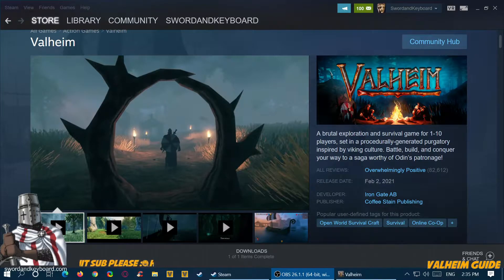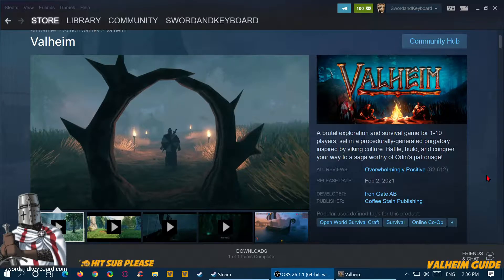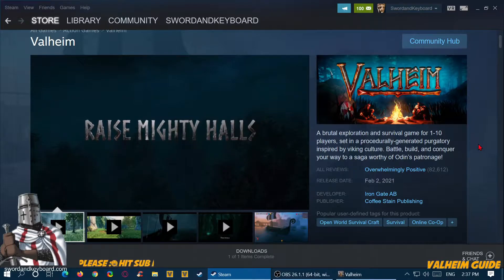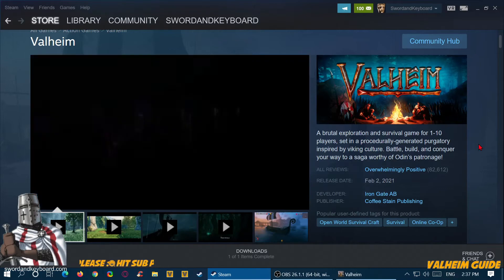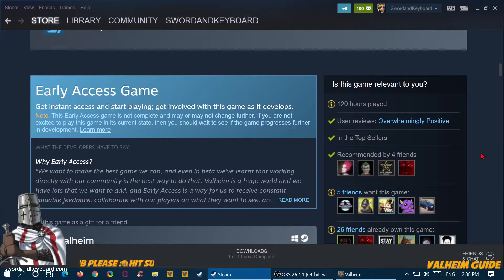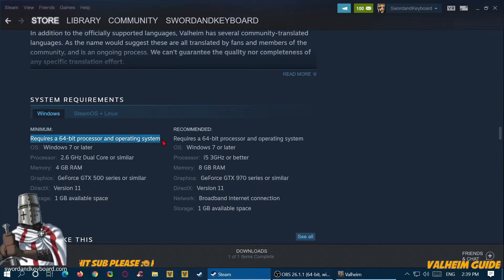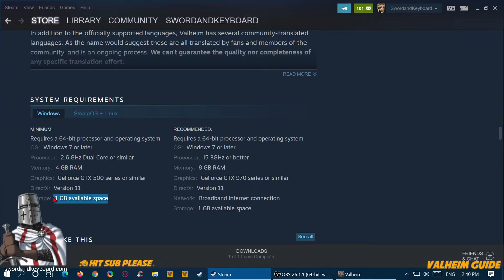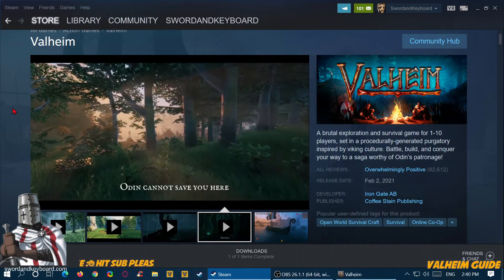Valheim Guide Playlist (E1 Introduction / Specs)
Beginners walk through to Valheim